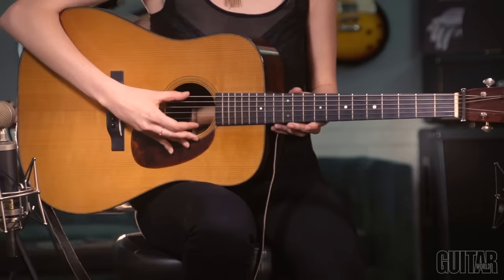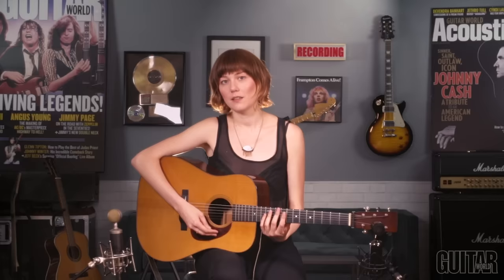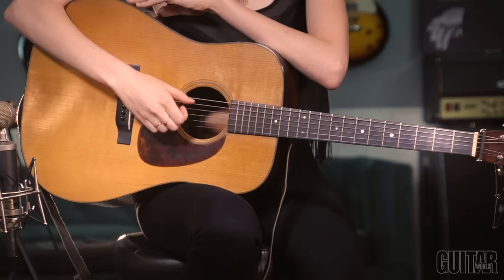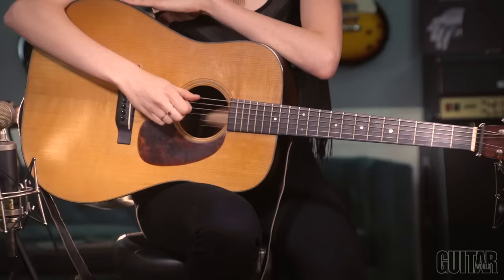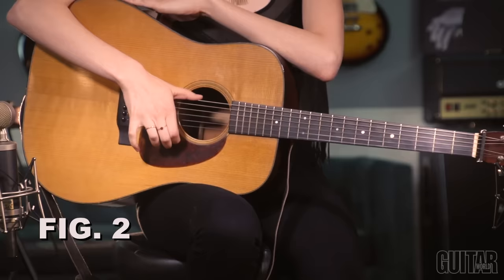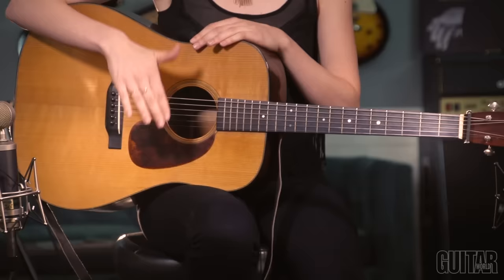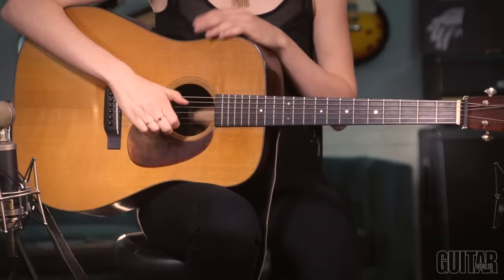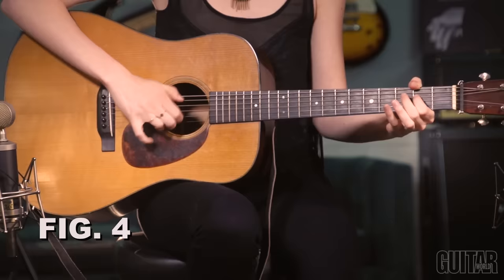Learning the Art of Clawhammer Guitar - with Molly Tuttle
Acoustic Journey by Molly Tuttle
THE CLAW
In the first of her series of monthly lessons, Molly Tuttle demonstrates a style of fingerpicking known as clawhammer guitar, in a tuning that is similar to a banjo tuning, sometimes referred to as “mountain minor tuning.”